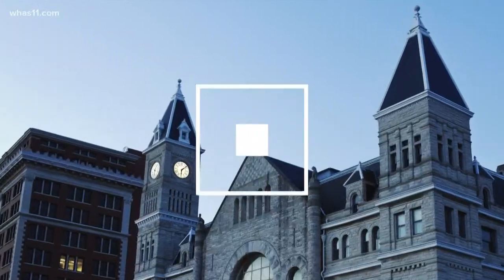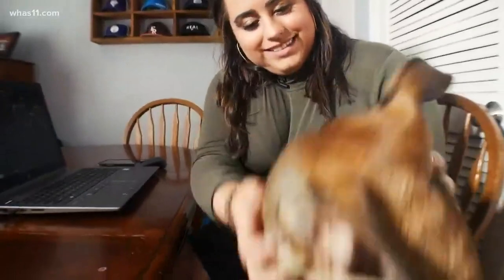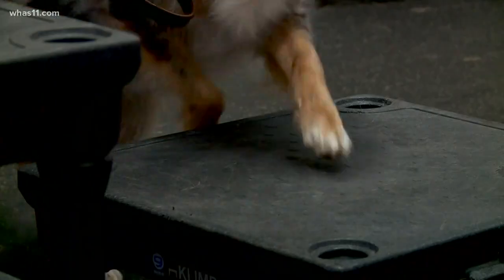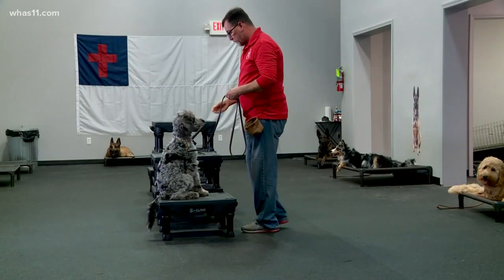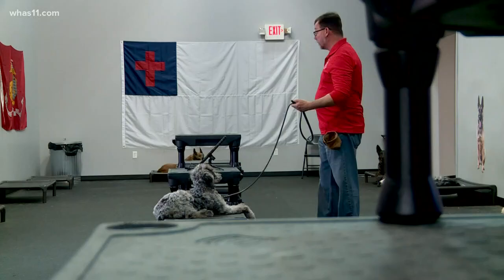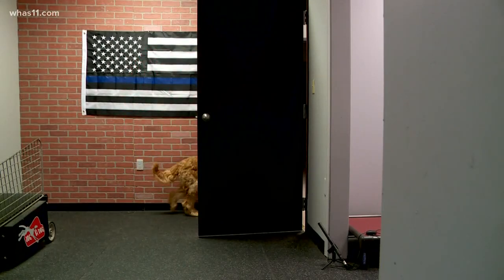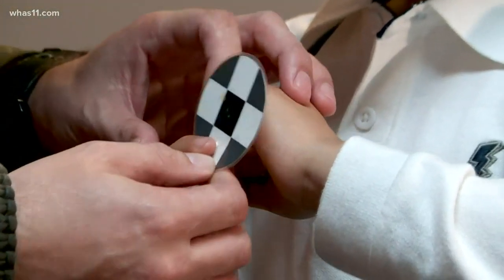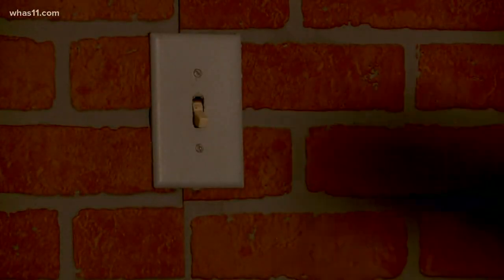3 Tips for working from home when you have a dog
Working from home means the convenience of conference calls from the comfort of your couch, but is also might mean more distractions. People with animals are having to get accustomed to barking, begging and bathroom breaks, but WHAS11 has some tricks to help the pups cooperate, so that we can concentrate.